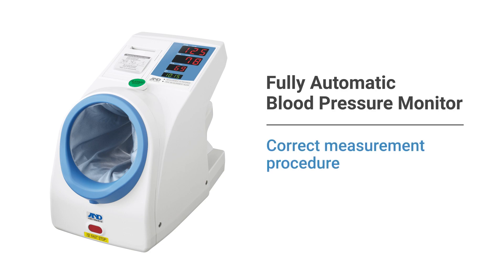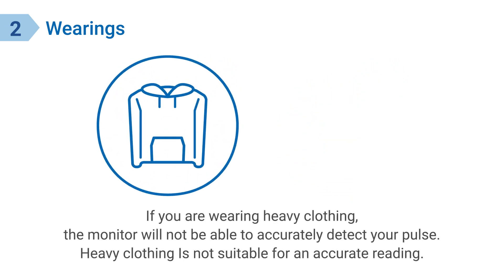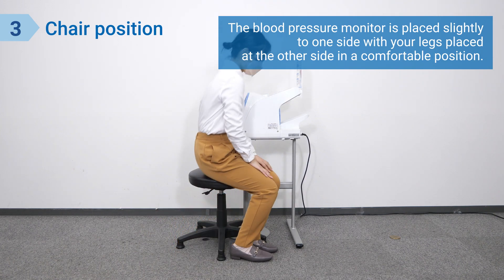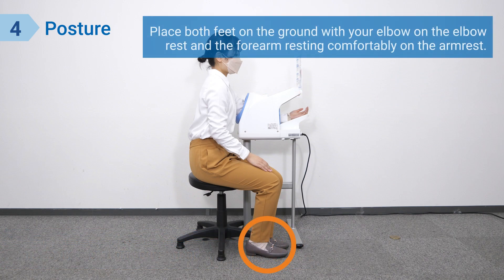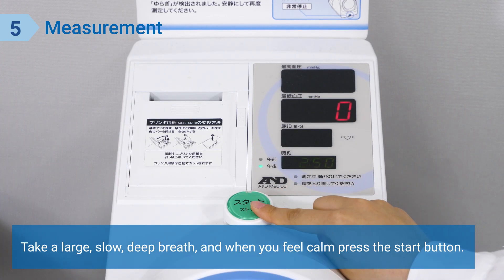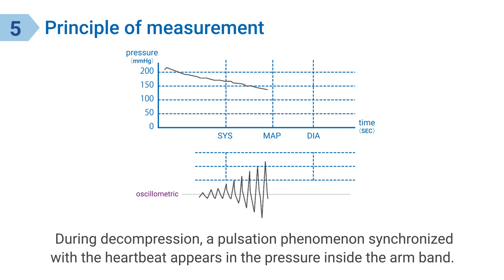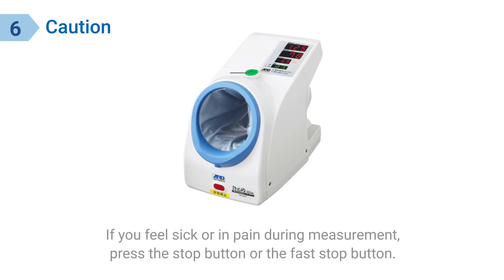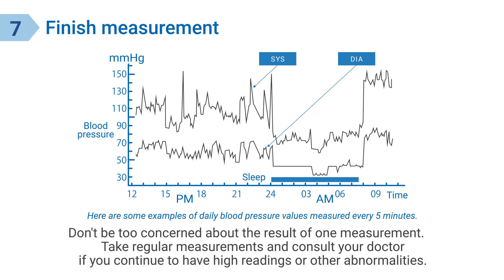Correct measurement procedure | Fully Automatic Blood Pressure Monitor TM-2657